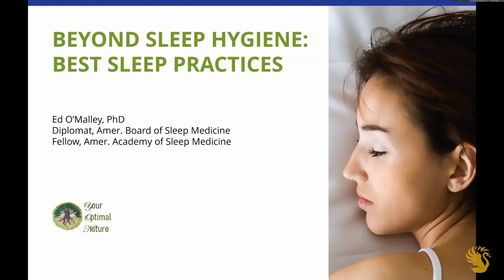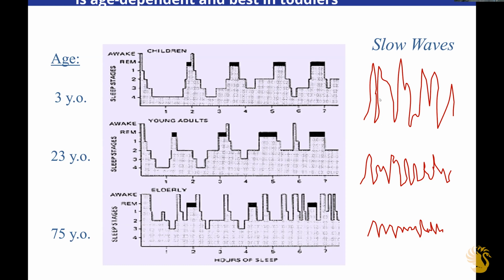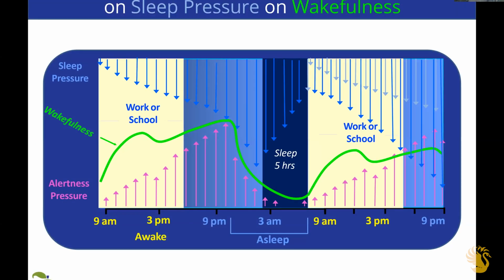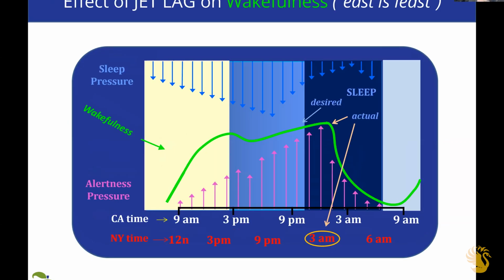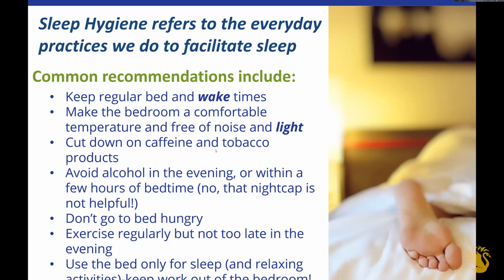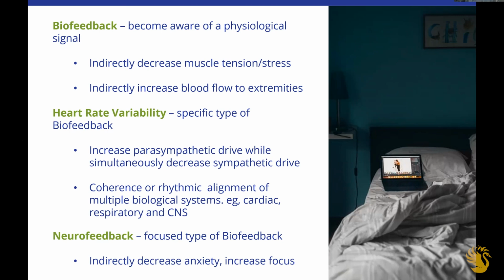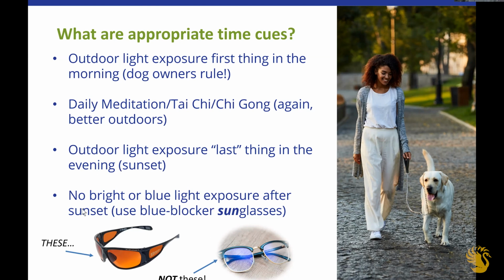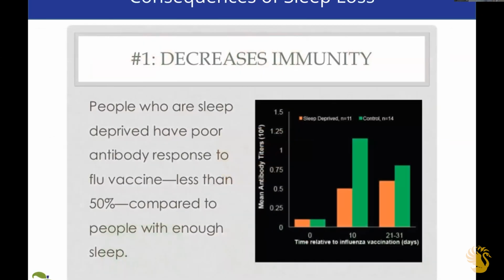Dr. Ed O'Malley on Sleep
Dr. Ed O'Malley, PhD shares his expertise on the science of sleep and best sleep practices.